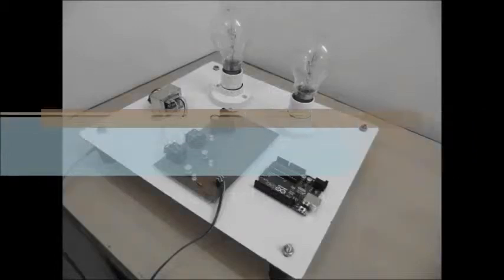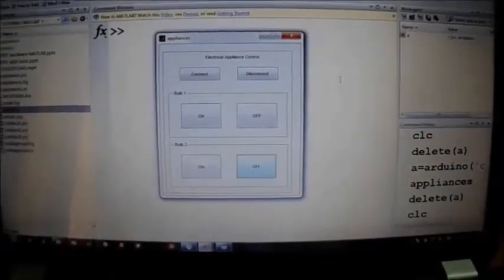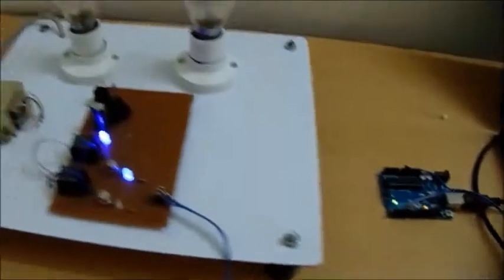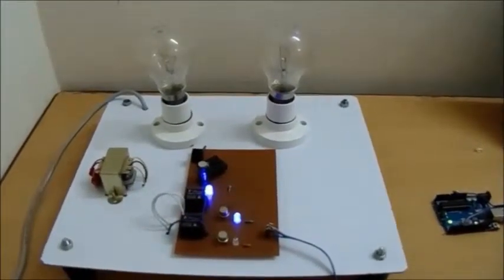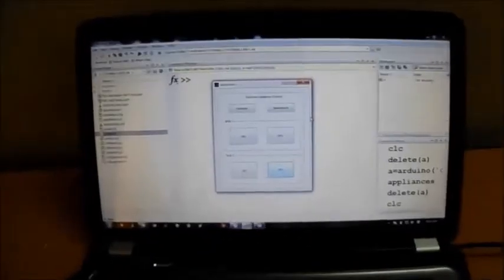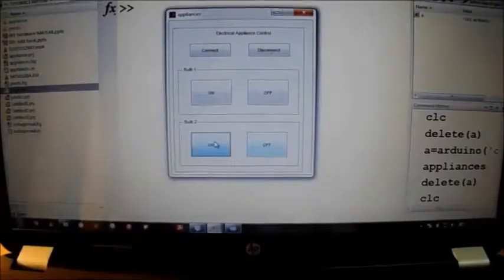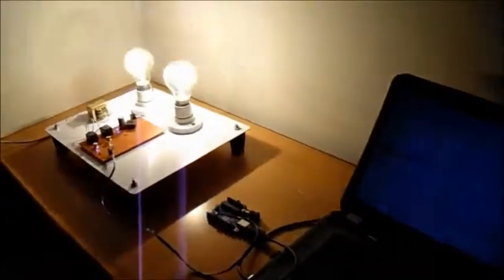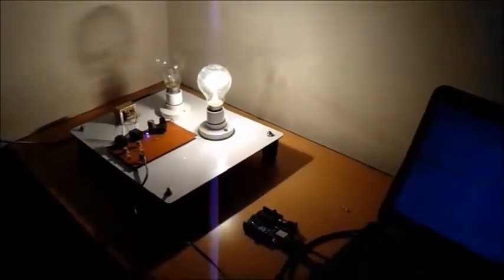MATLAB Hardware Interface:Appliances Control using MATLAB GUI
MATLAB Hardware Interface:Appliances Control  using MATLAB